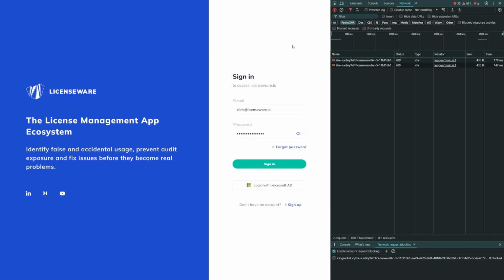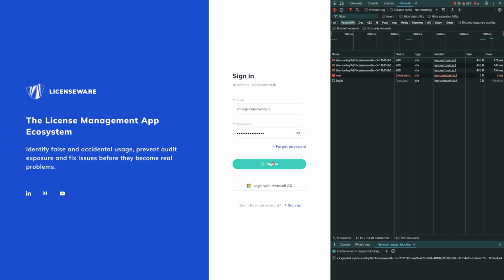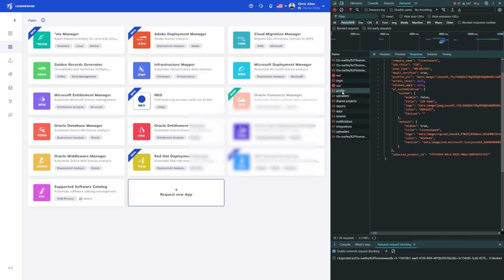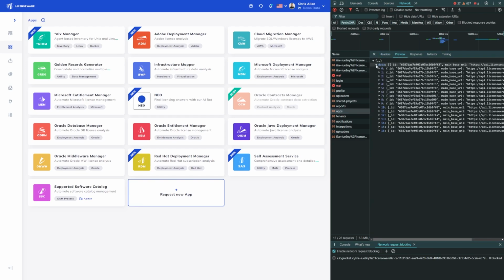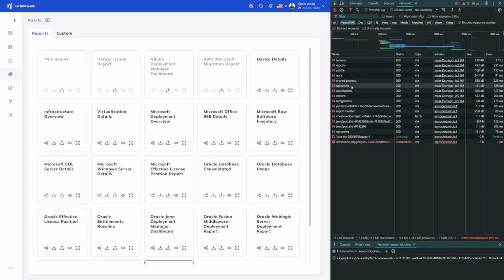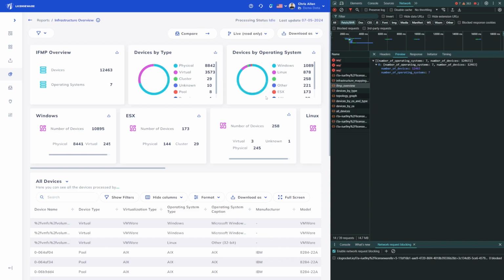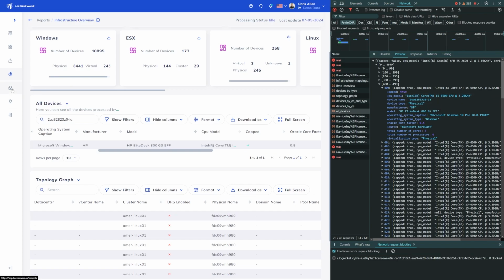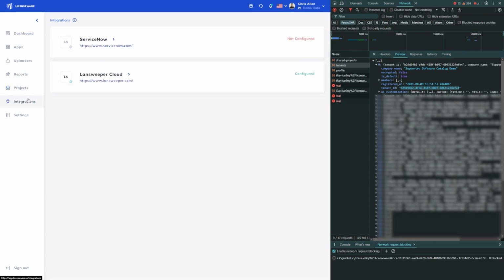Licenseware API functions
Short video on how you can use the API functions within Licenseware to pull pre-processed data out into another system or soluiton.